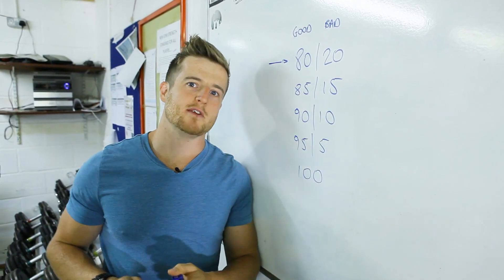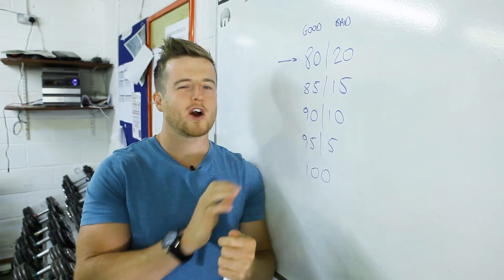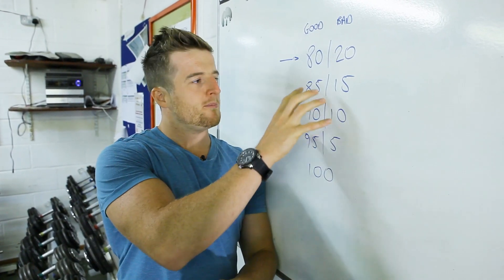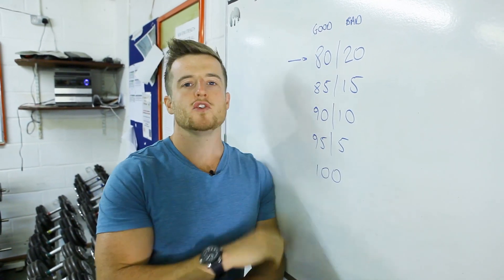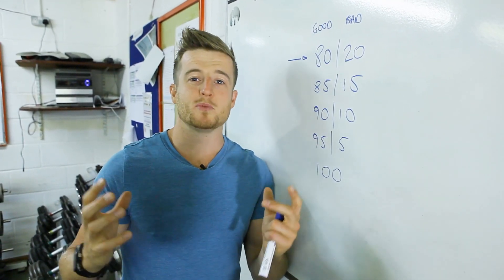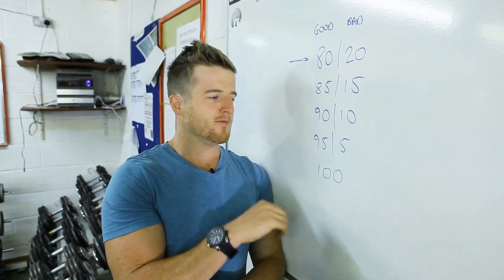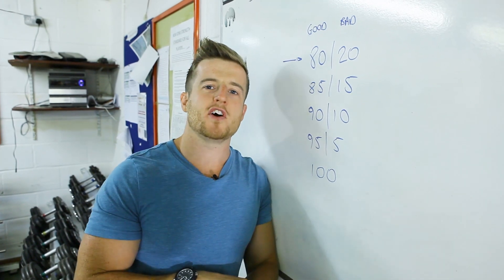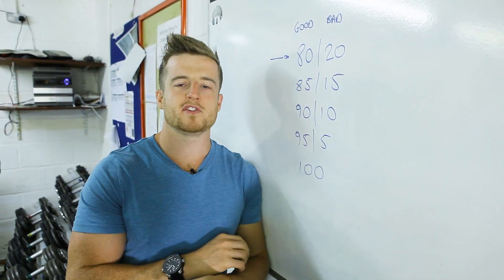IIFYM & the 80/20 rule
- Today I talk about the 80/20 rule and how we should quantify the 20% of bad food that we might eat...